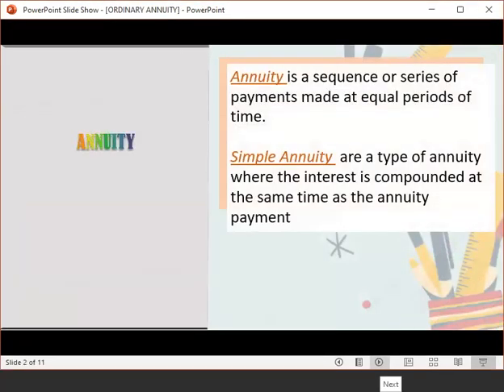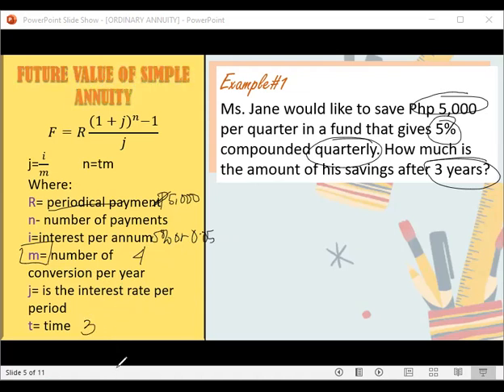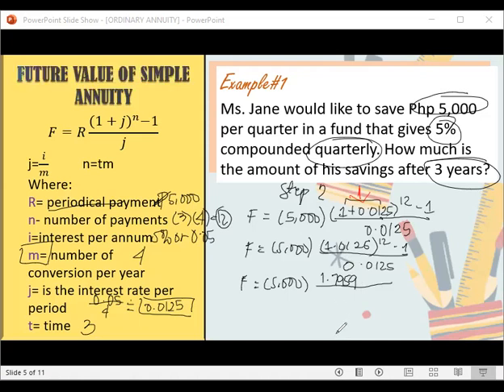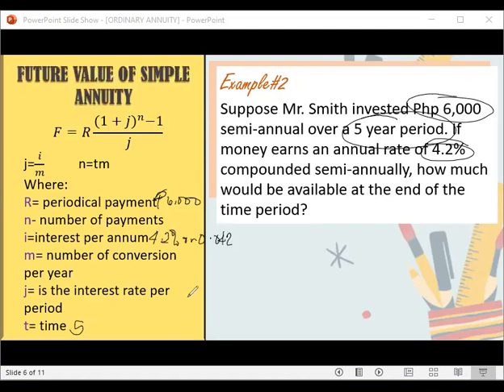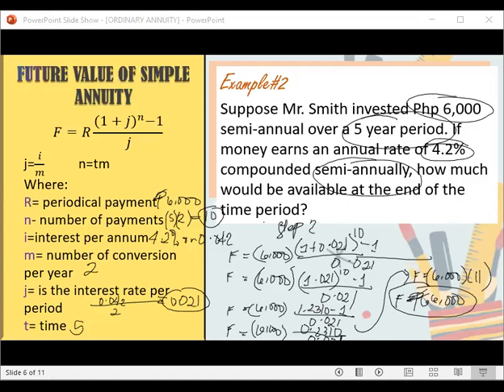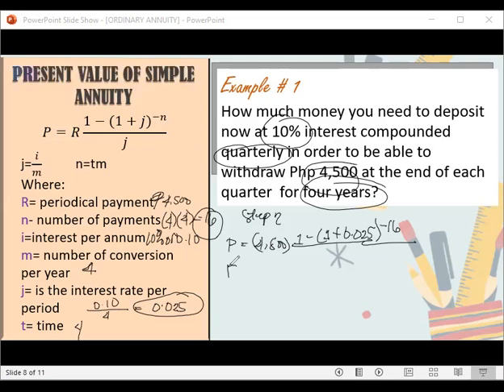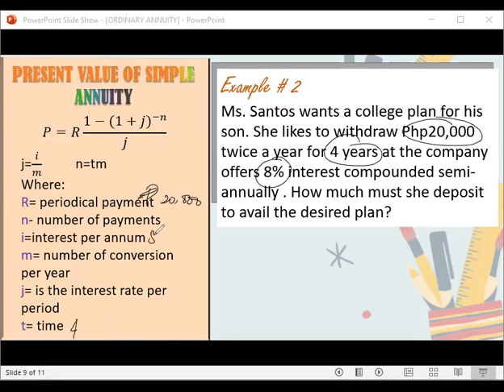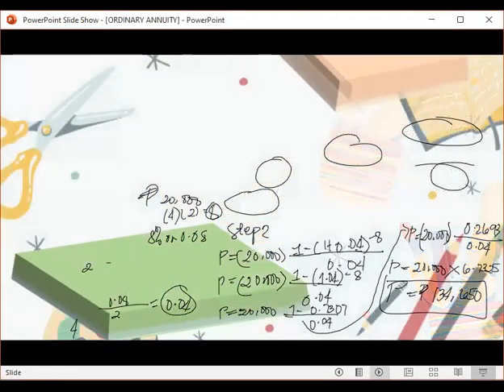Simple Annuity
Video Credits to maam Jonah Lei T. Mariano